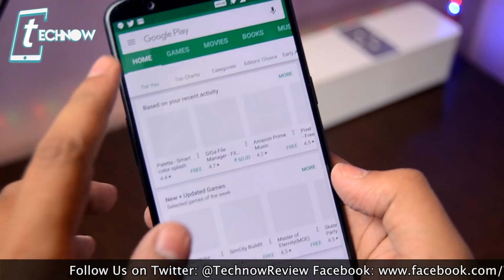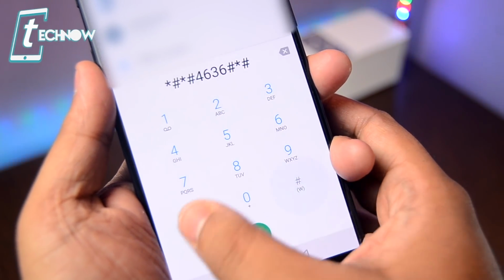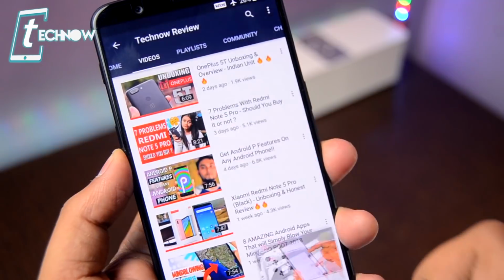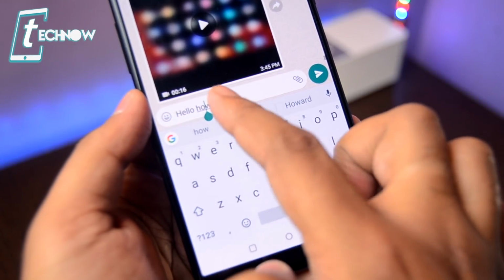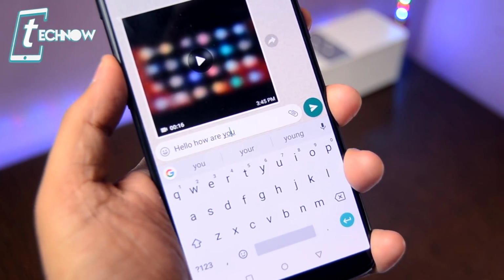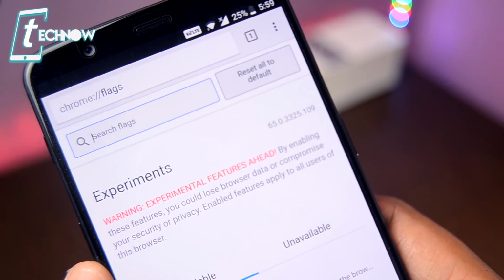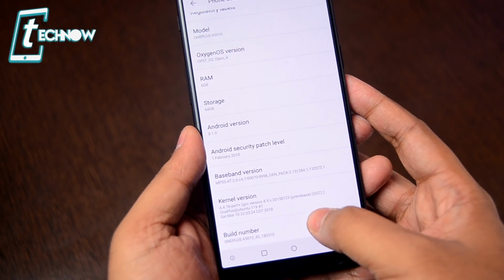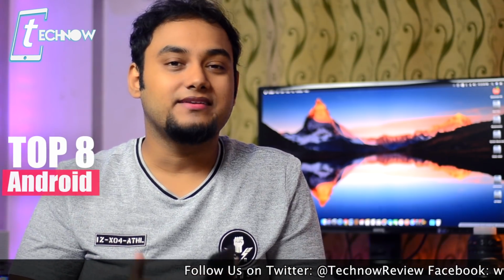TOP 8 UNIQUE Android Features You Must Use - NO ROOT 2018!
In this video we are going to show you 8 best android Features which you must use in 2018.

2. *#*#4636#*#*

4. chrome://flags

** For the second Feature , make sure you turn ON the mobile data first, then put your phone in Airplane mode. After that follow the trick.